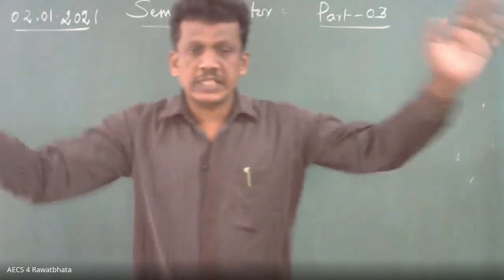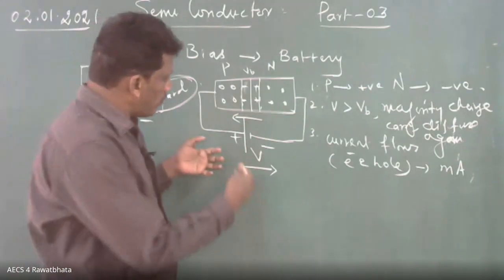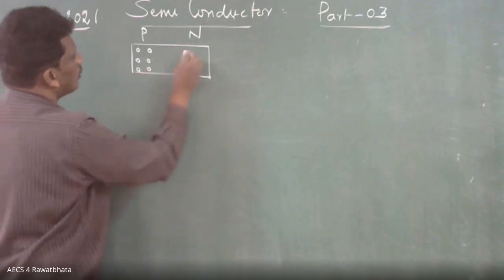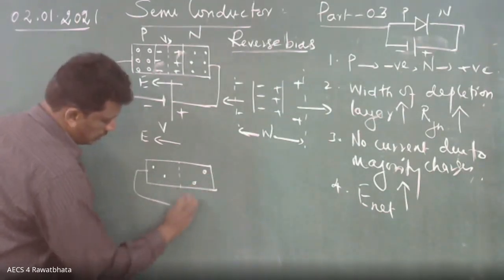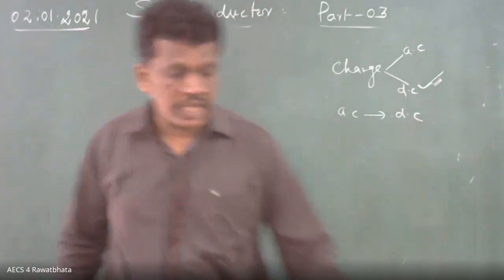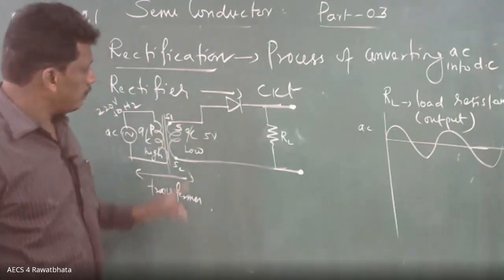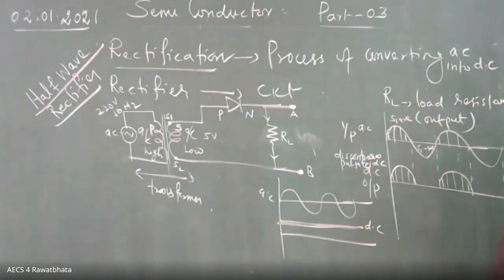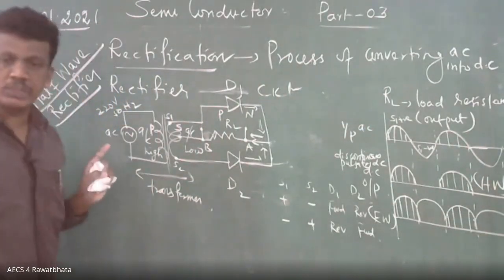Class XII Physics, Semiconductors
Mr M Vijayakumar
Vice Principal
AECS-4, Rawatbhata